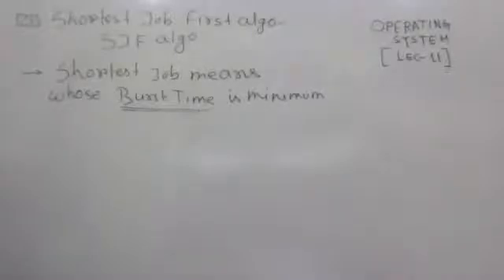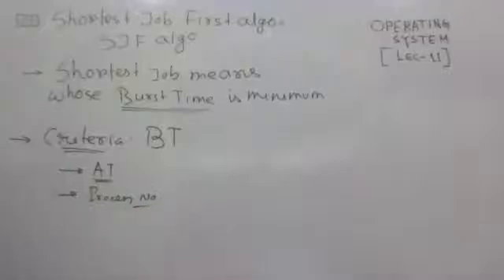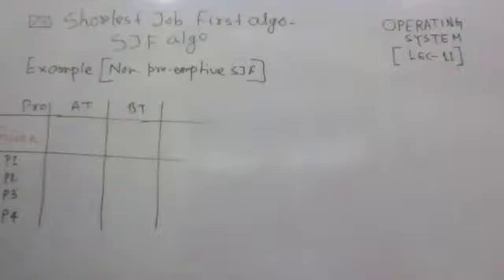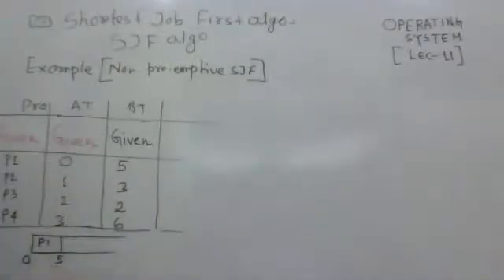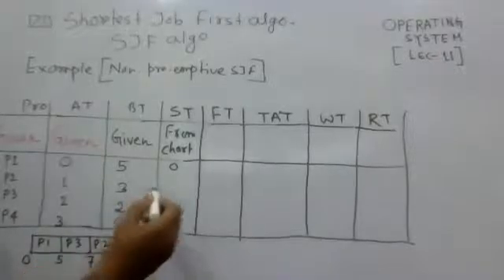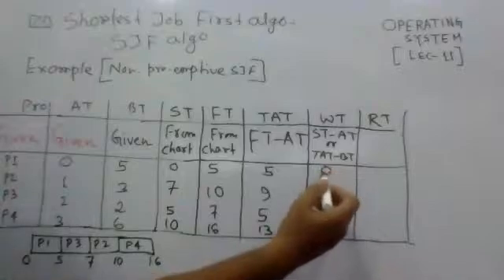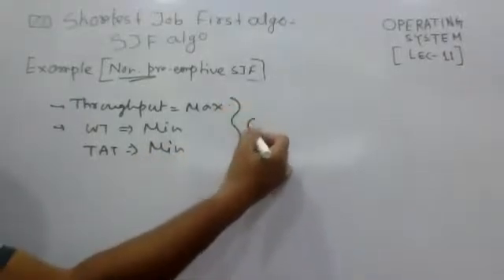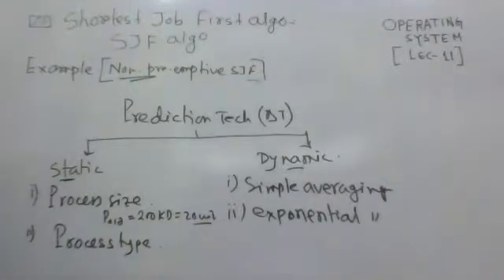OS LEC-11(SJF algo and Burst Time prediction techniques)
SJF algo and Burst Time prediction techniques